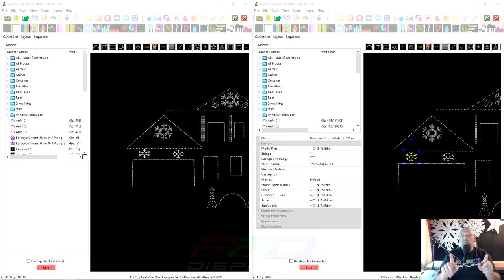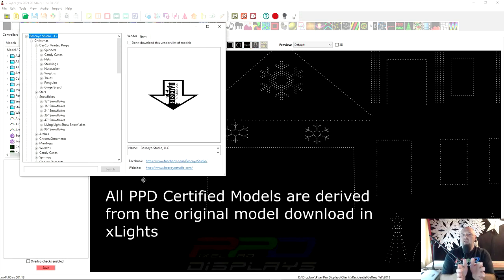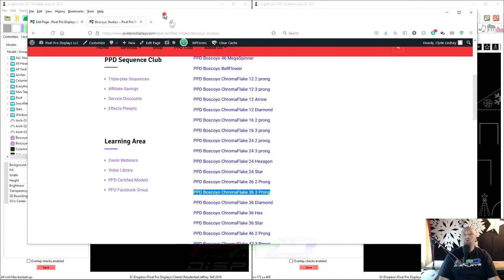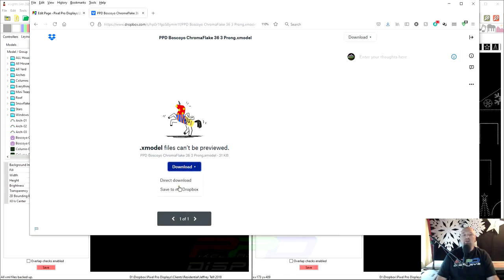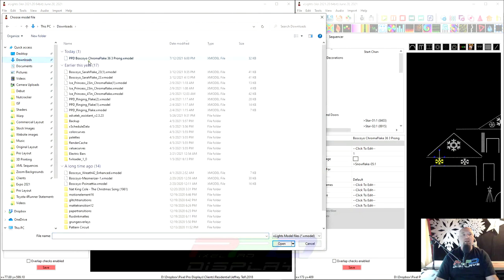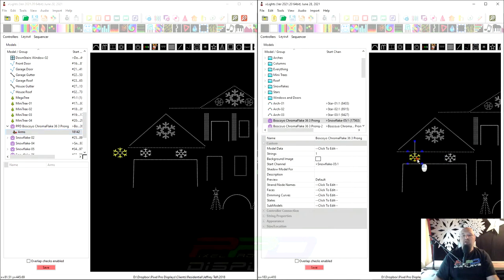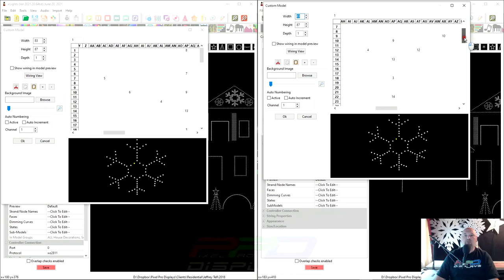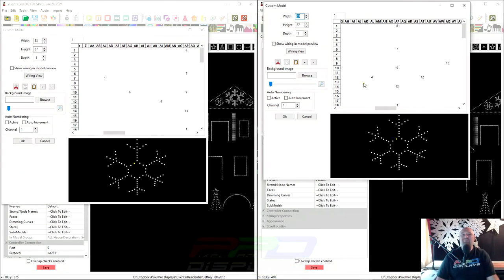PPD Certified Model: Before you begin